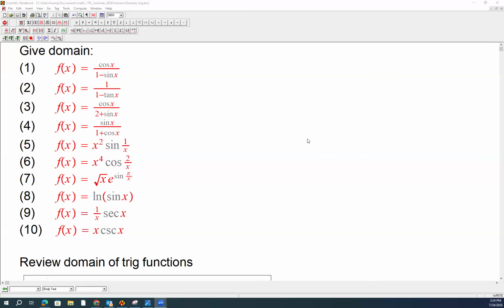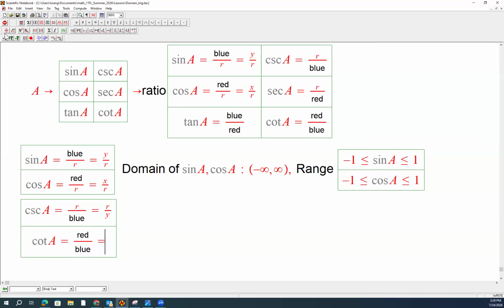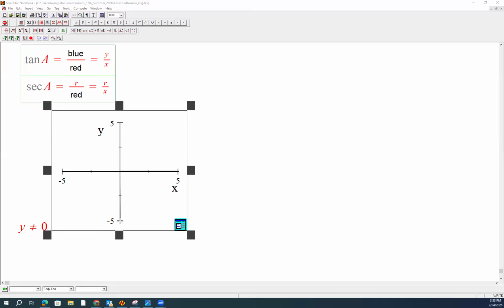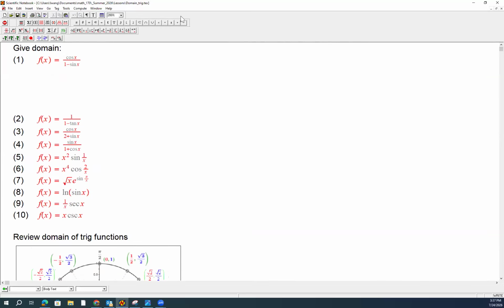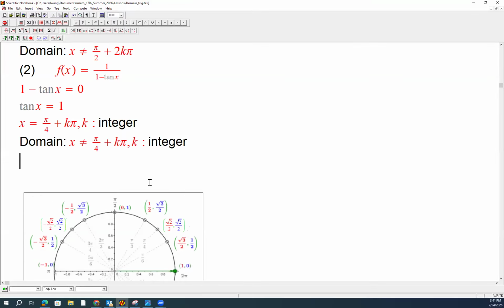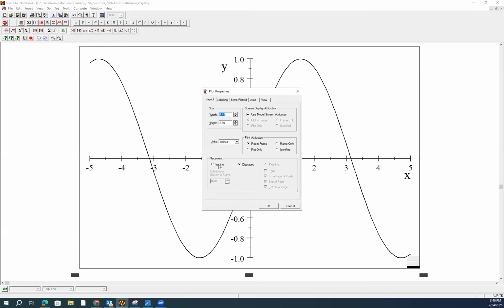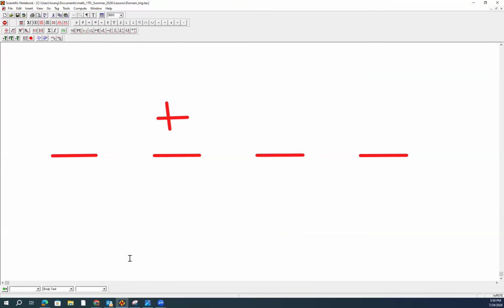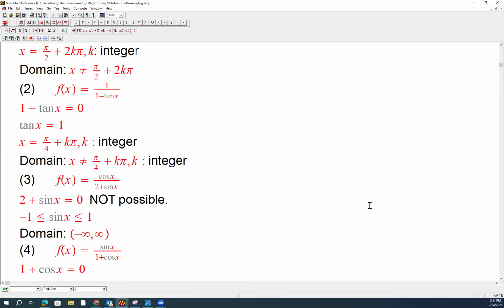Domain Functions with Trig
Examples from Calculus Course, functions with trig functions.